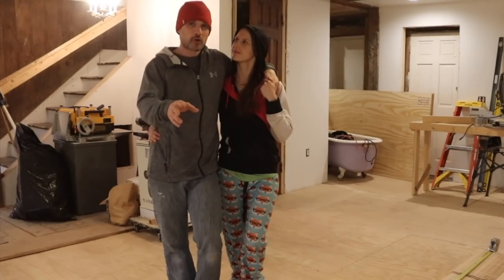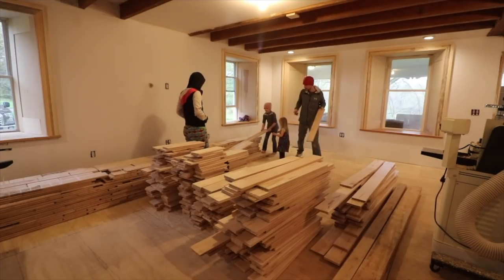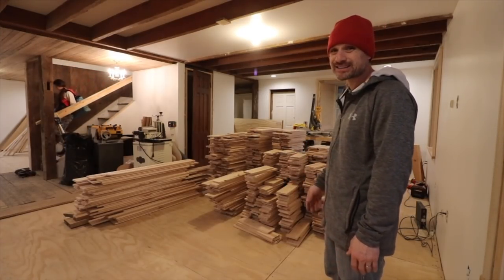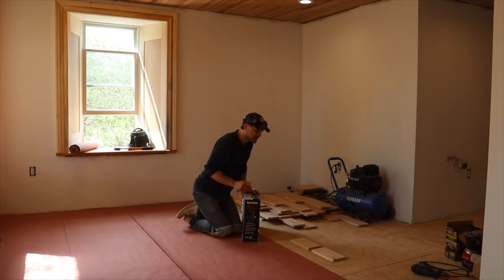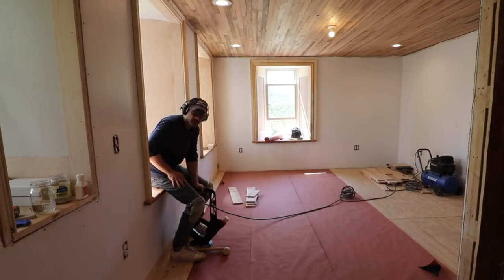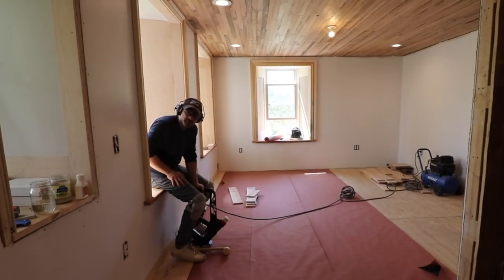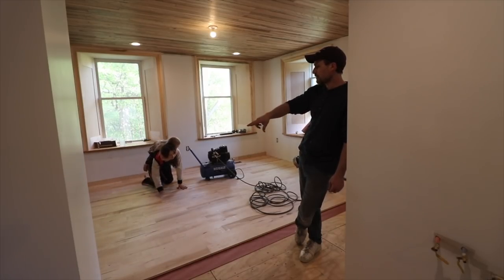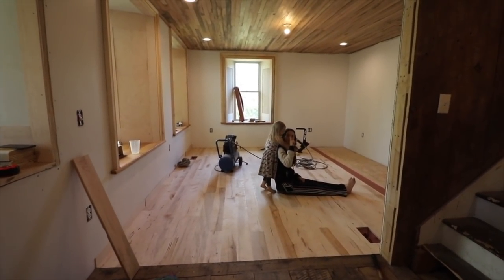Starting Floor | Renovation TRADE offs | Harbor Freight Banks Nailer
This Weeks Music:
Artlist License # 962424

Please CHECK THESE YOUTUBERS OUT !!! :)